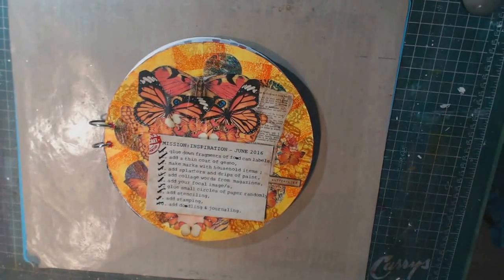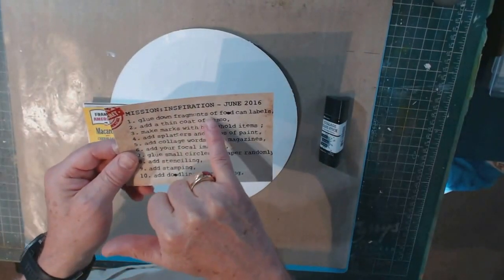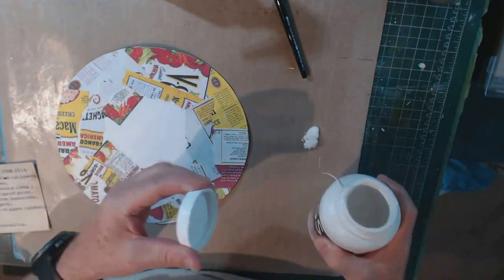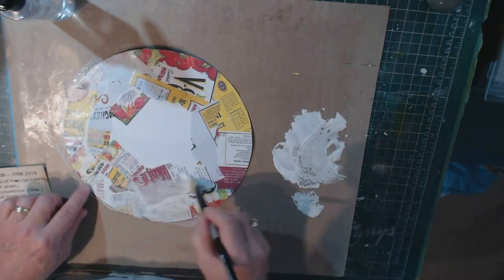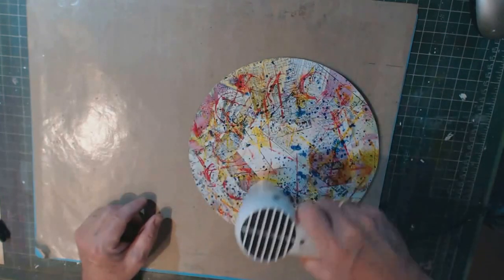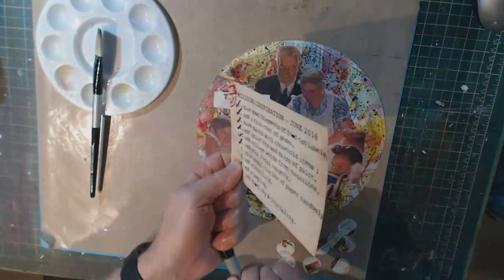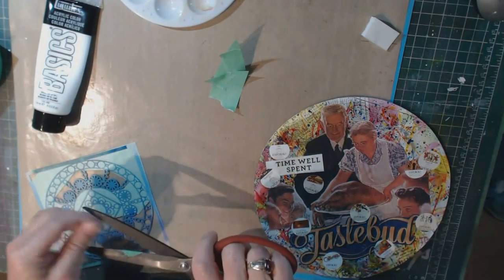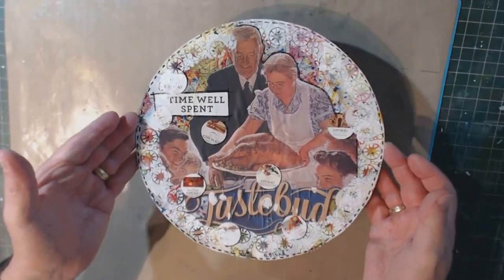Bland Designs- Art Journal Page Process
This is a process video showing you how I handled Mike Deakin's  Mission Inspiration June Art Journaling Page Challenge.